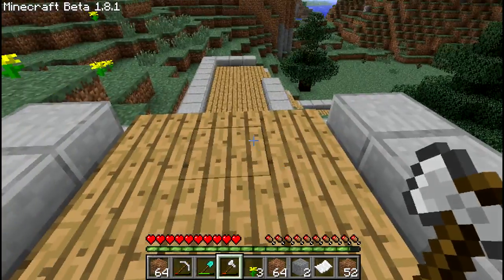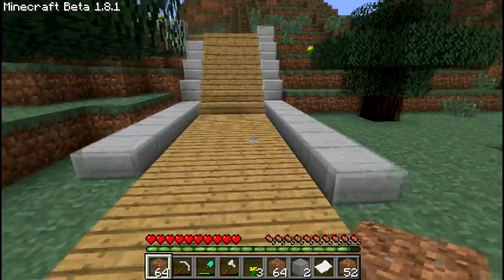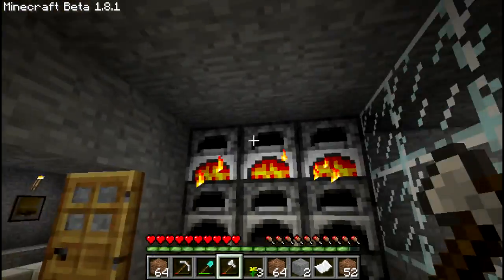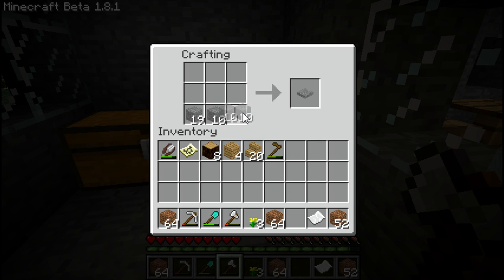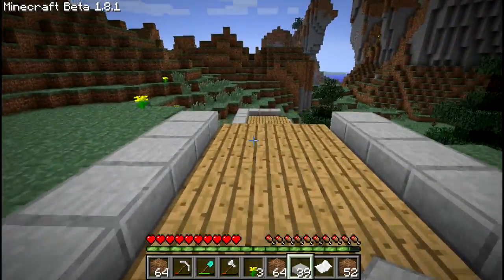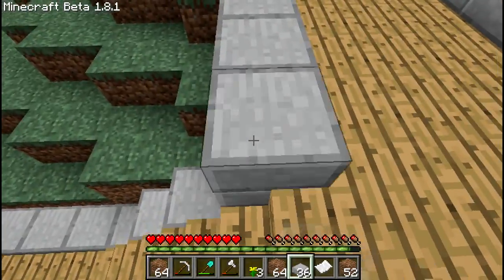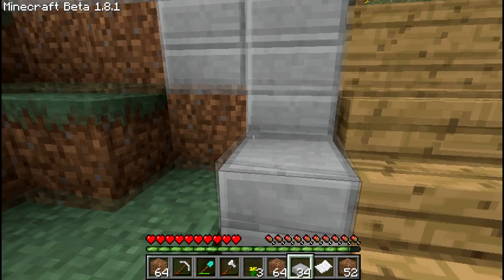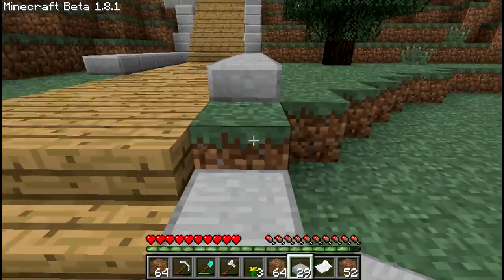Minecraft Ep.26 Mob spawning system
Remember to comment